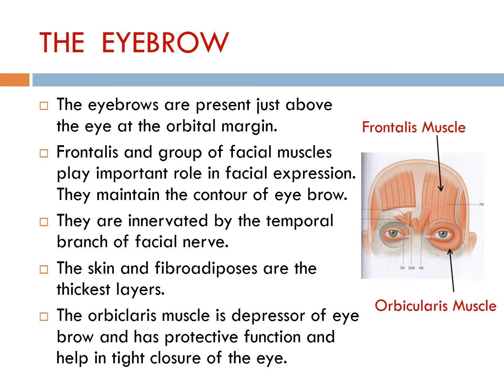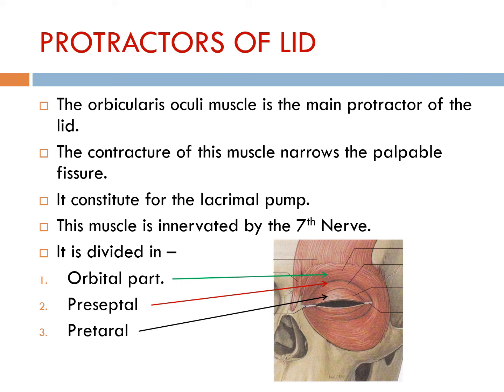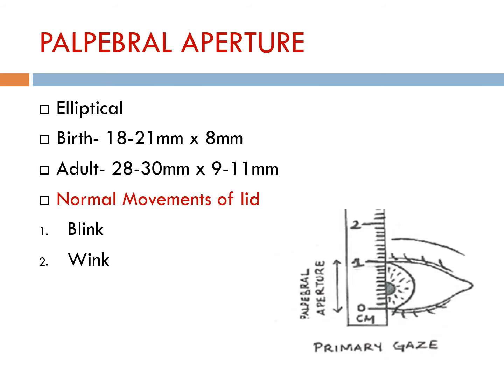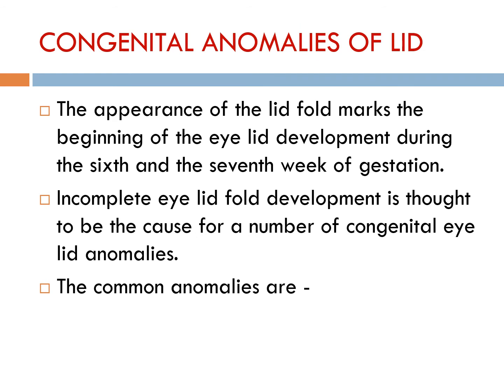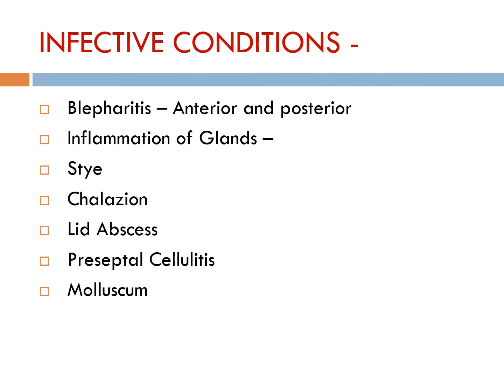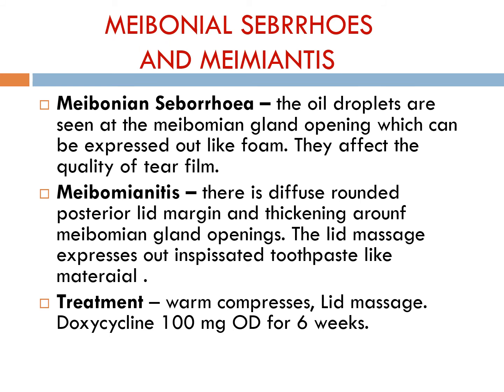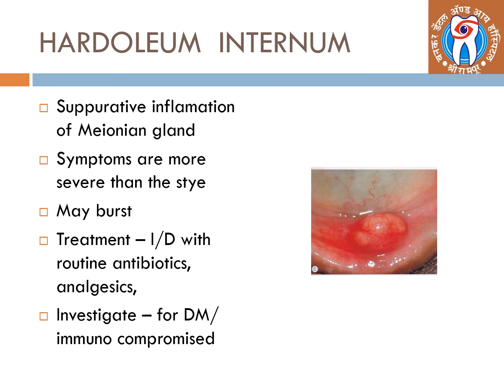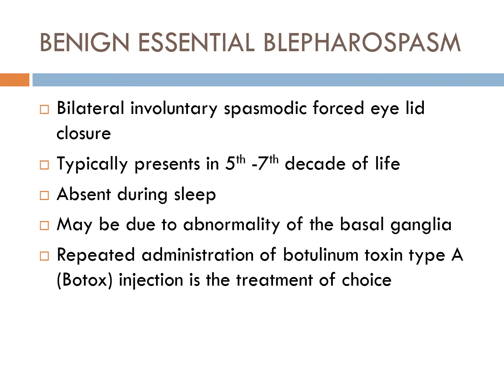DISEASES OF LID LECTURE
Dr. Gauri Bankar Dept of Opthalmology RMC, Loni